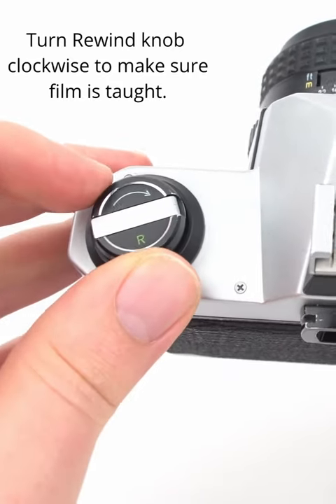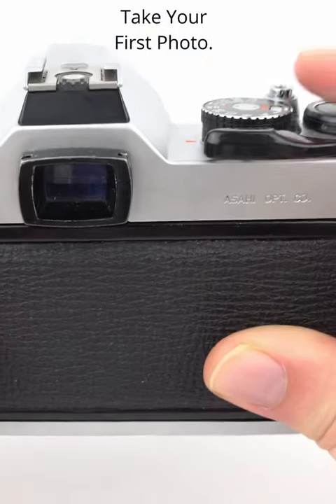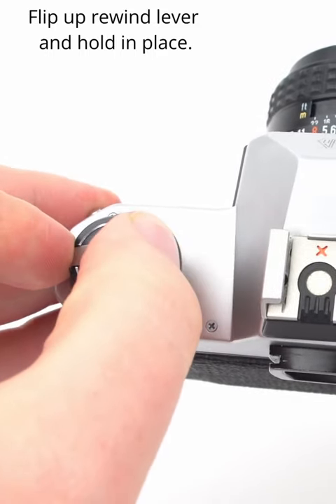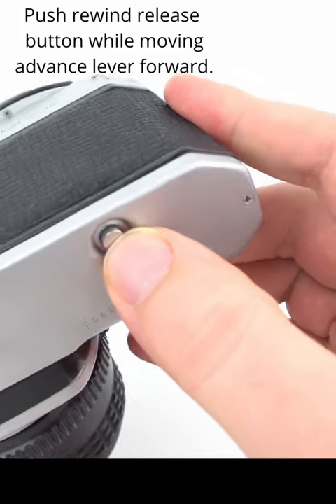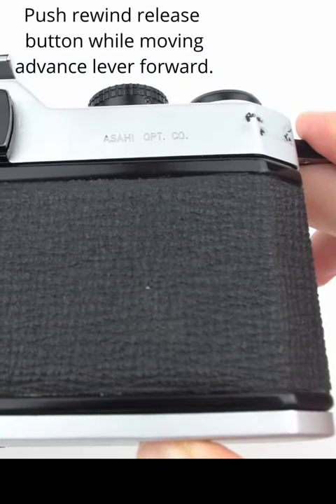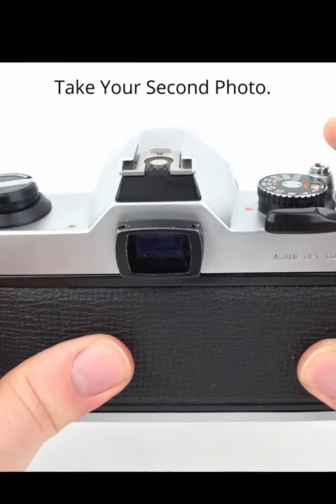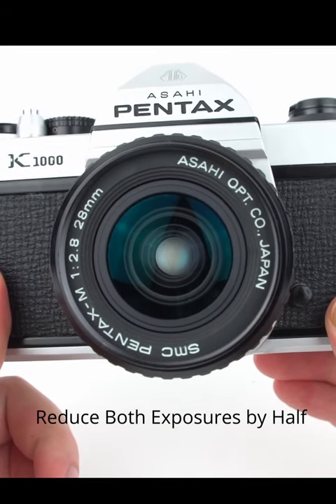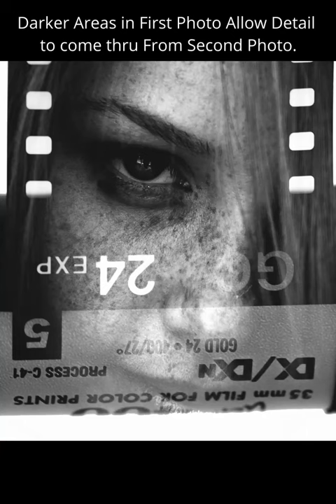How to Take a Double Exposure on Film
A short video showing how to take a double exposure on 35mm film with a manual SLR film camera.